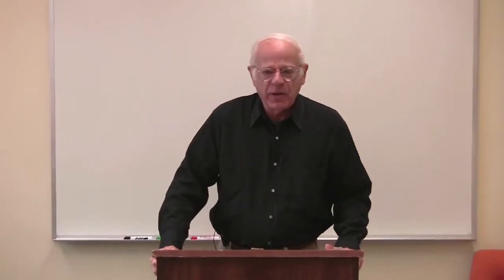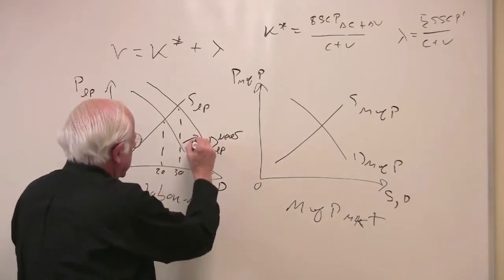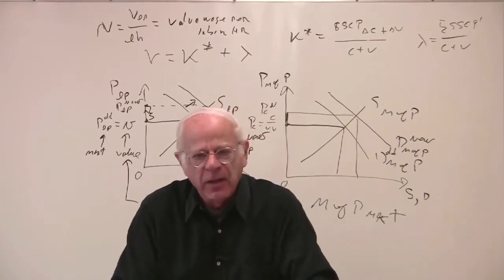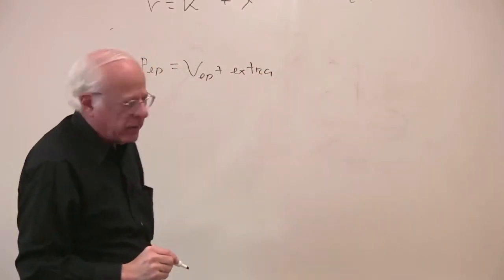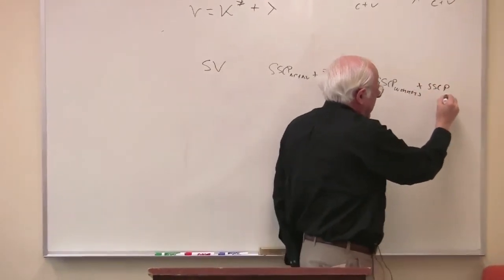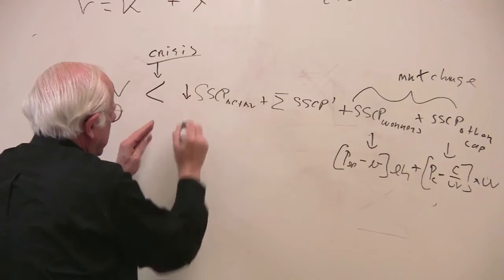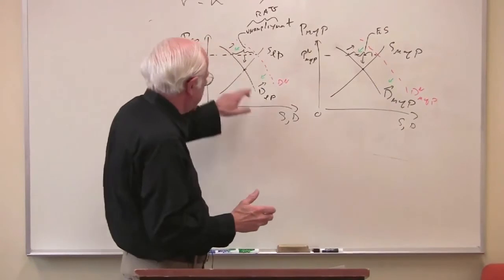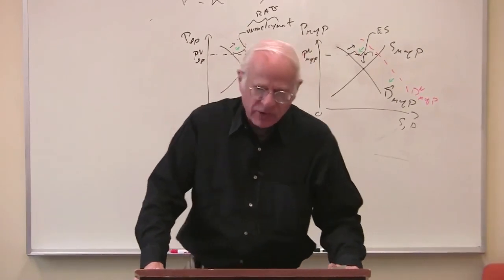اقتصاد مارکسی - استفان رزنیک - شماره ۱۷